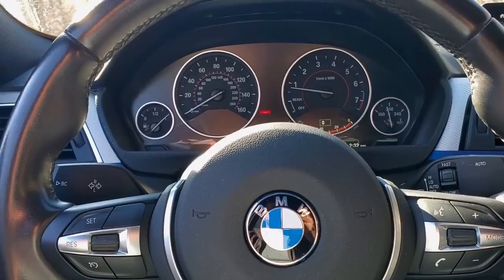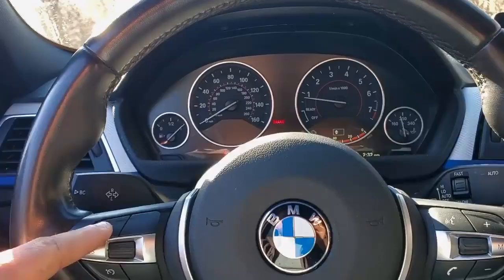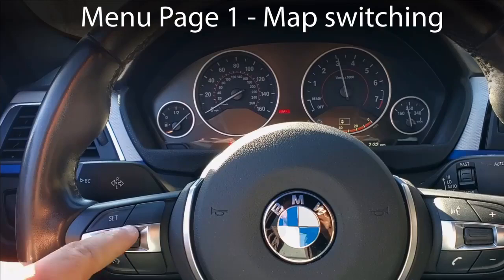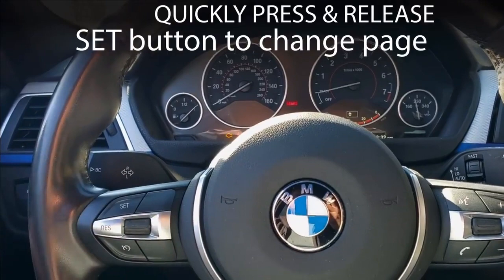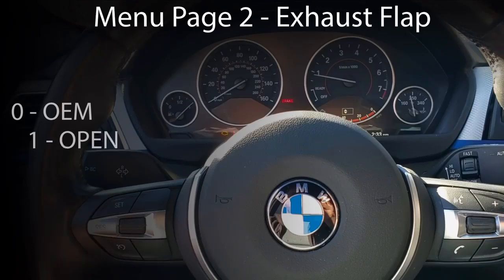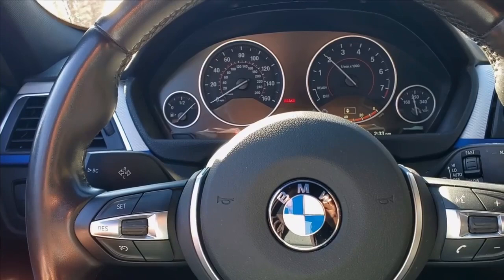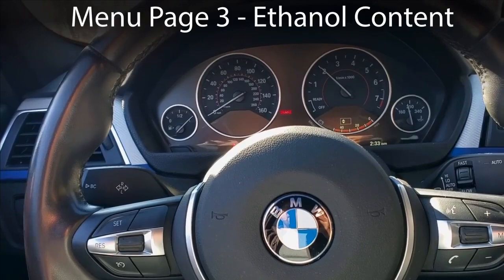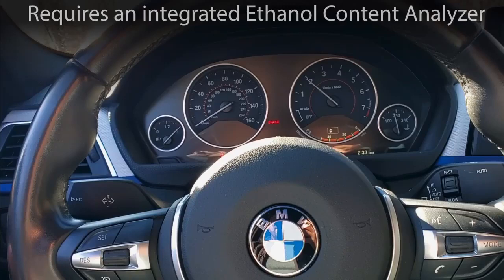MHD Flasher F+G Series On The Fly Menu System Demo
This is a short demo of our all new MHD+ on the fly menu system for MHD F+G Series N55, B58 and S55 powered cars:

1. On The Fly Map Switching
2. On The Fly Exhaust flap control
3. Live Ethanol Content Display